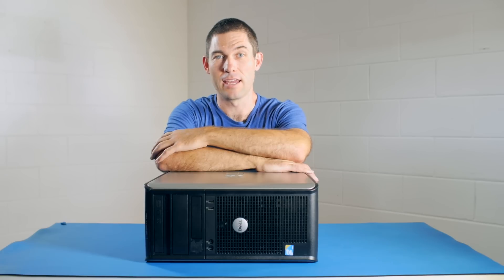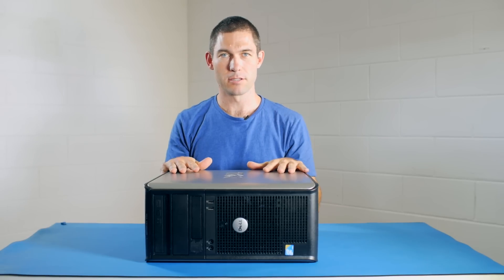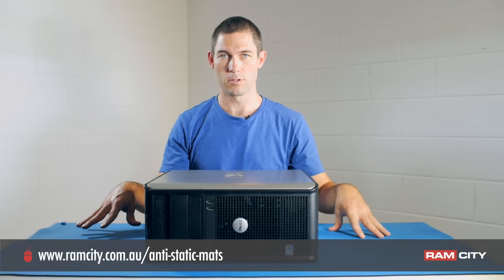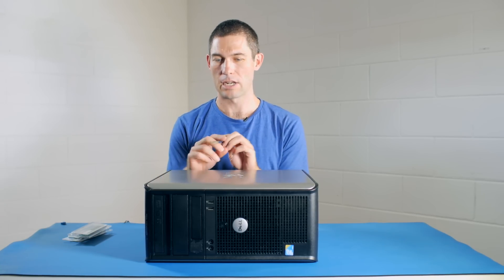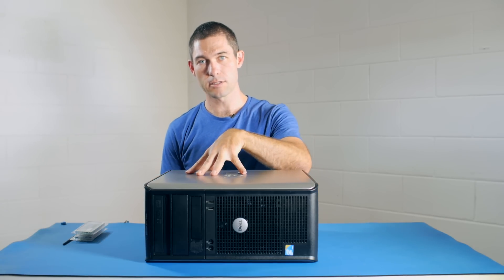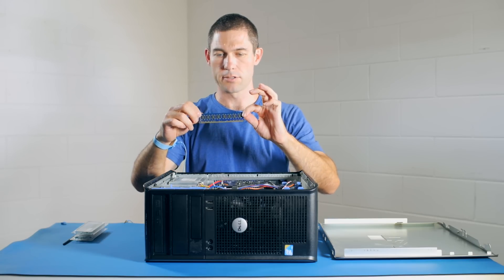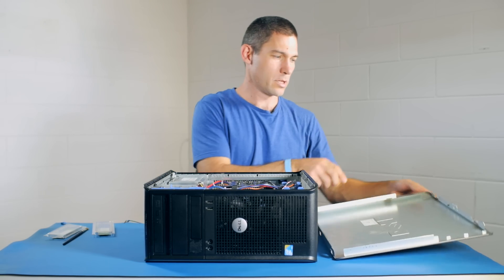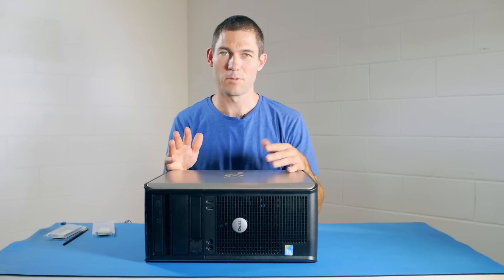Dell Optiplex 780 Desktop RAM upgrade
In this video we show you show you how easy it is to install additional RAM in a Dell Optiplex 780 Mini Tower. The same procedure applies for most other desktop or mini-tower computers.